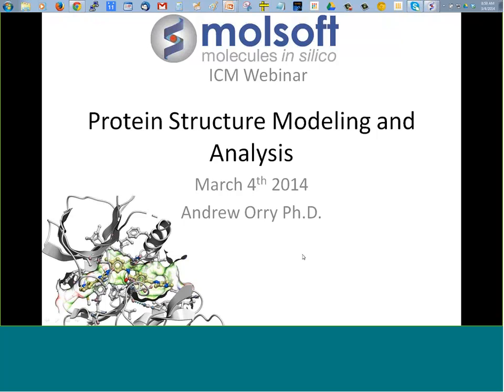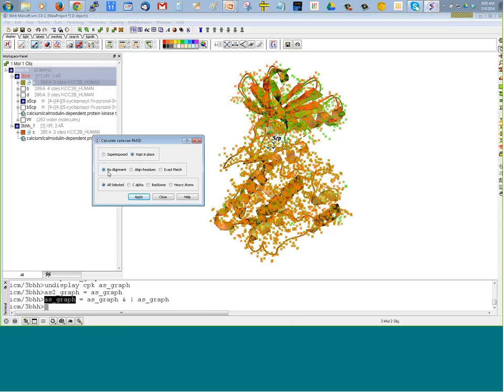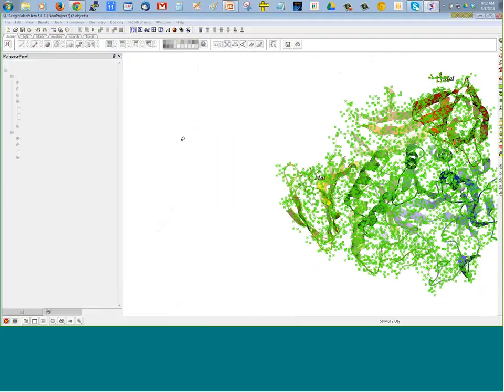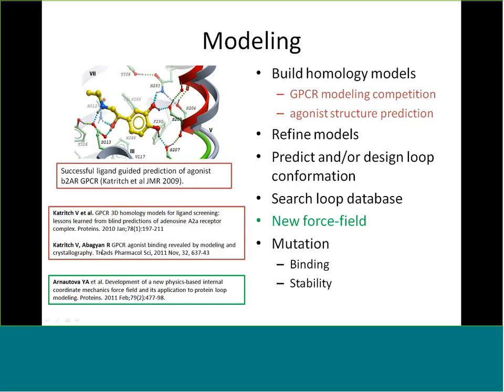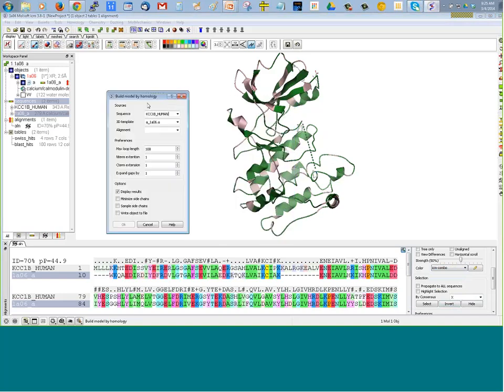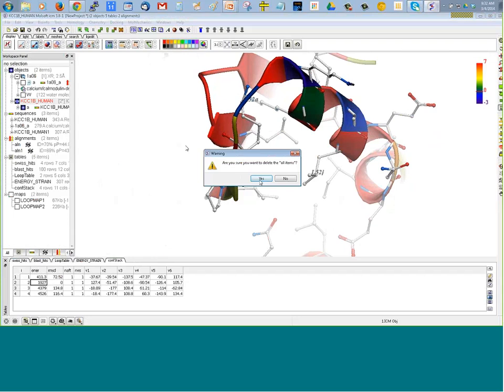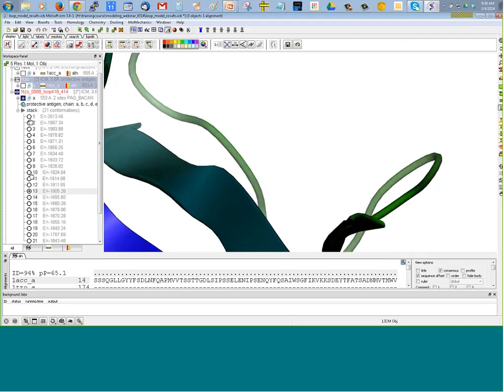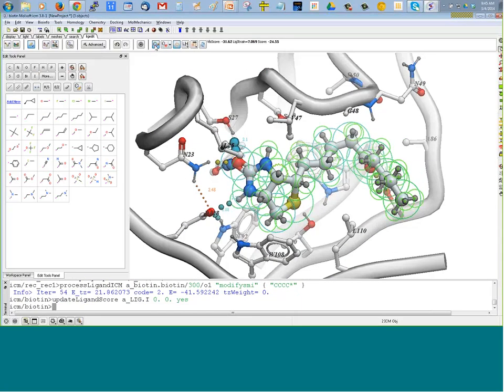Protein Structure Modeling and Analysis Webinar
The webinar will cover the following topics:
- Calculate protein RMSD, contact and surface areas
- Measure distances/angles and make fully interactive Ramachandran plots.
- Crystallographic Analysis tools - Neighbor, Cell, Biomolecule, Electron Density Contouring
- Homology Modeling and Analysis
- Loop Modeling
- Predicting the effect of Mutation upon Binding and Stability.